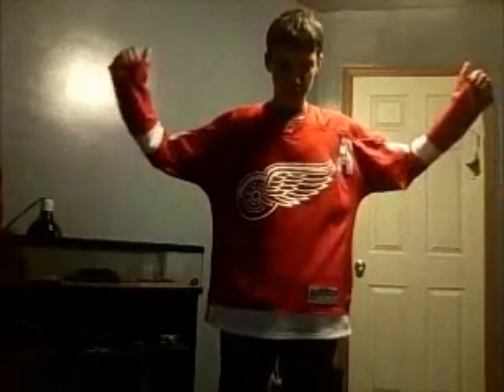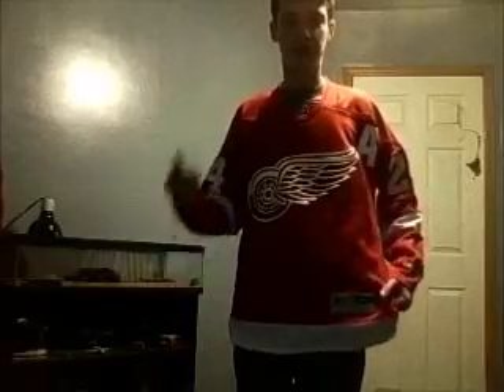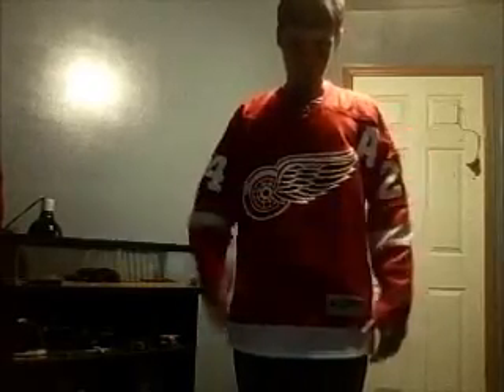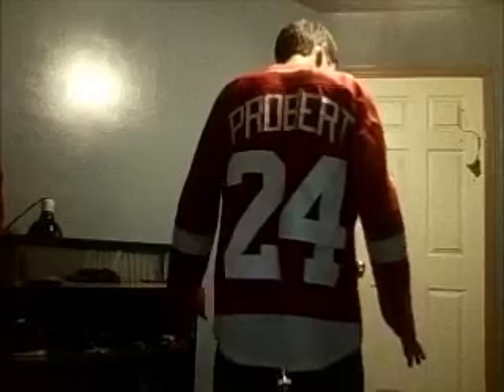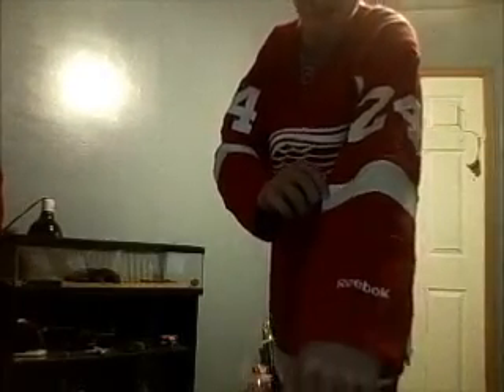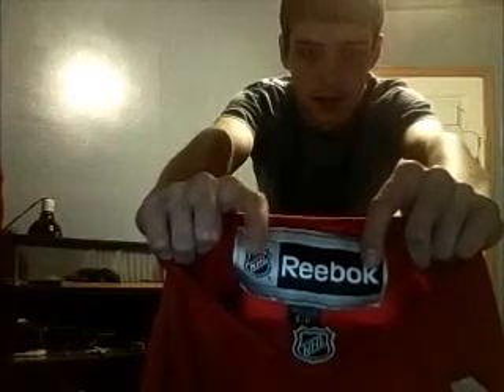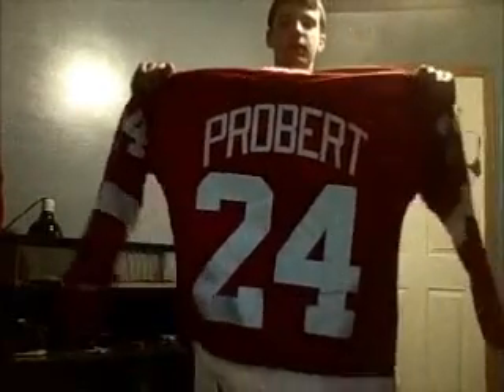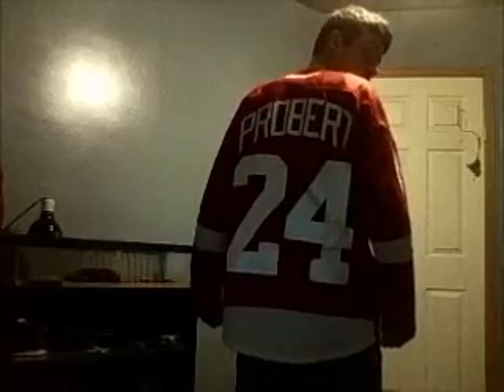Detroit Red Wings Bob Probert Jersey Review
A review of the best Christmas present I have ever recieved (besides golfing stuff).